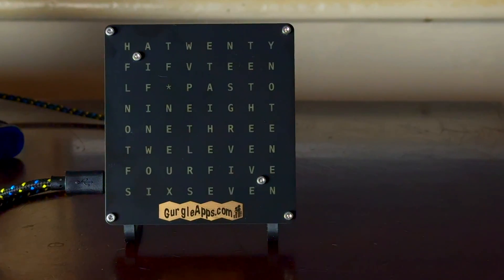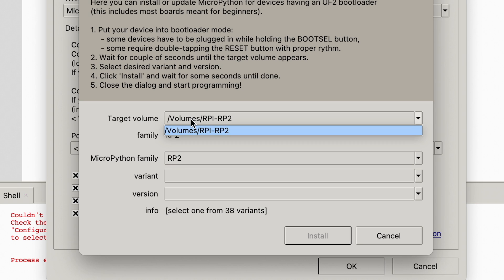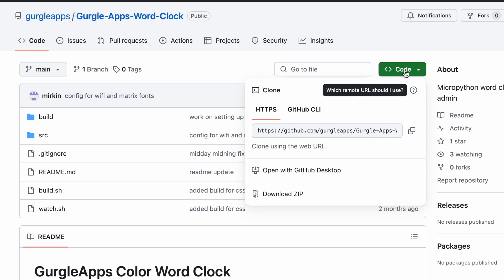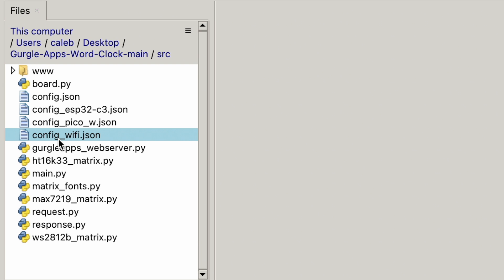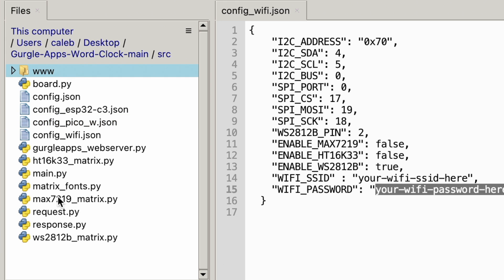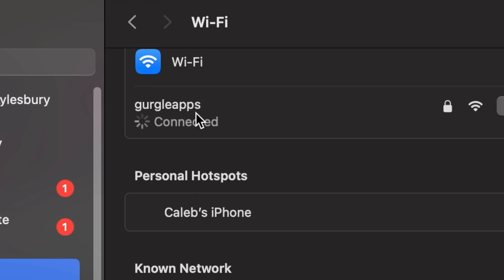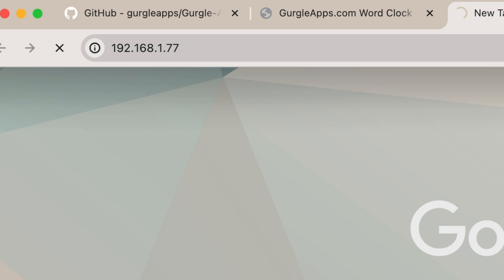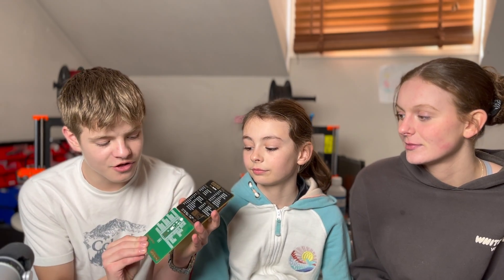Word Clock Code Instructions - Software Setup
We are selling the word clock kit  as a full kit with everything you may need to assemble your word clock or if you already have the parts we are selling the faceplate and RGB LED Matrix separately.
Whether you have bought our kit or using your own Raspberry Pi Pico W this video will tell you everything you need to know to get the software onto the Pico.

✴️Link to buy the Word Clock Kit:

Other Products
✴️ Code and Raspberry Pi Pico Pinout Bundle

✴️Limited Addition VS Code Coaster:

Socials:
☀️ Twitter(X):